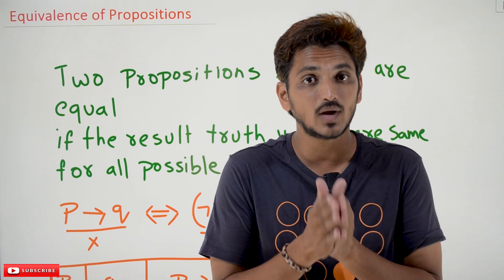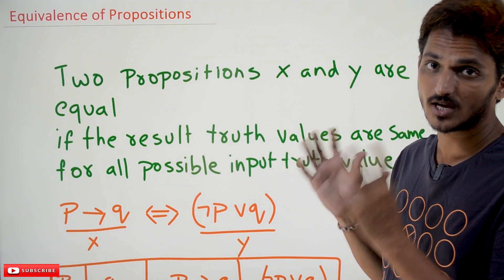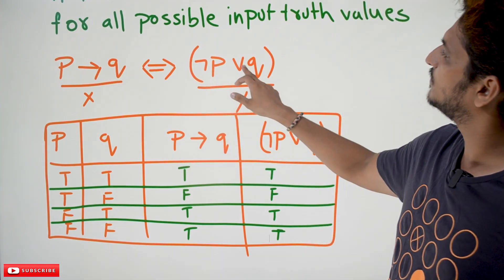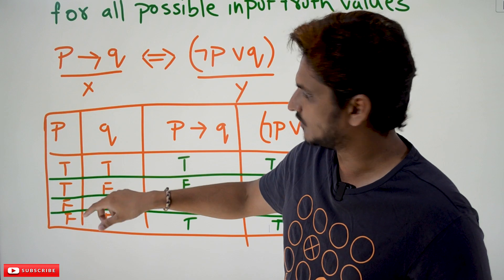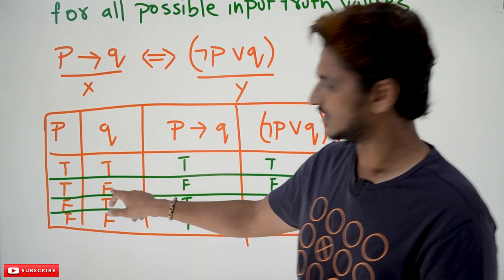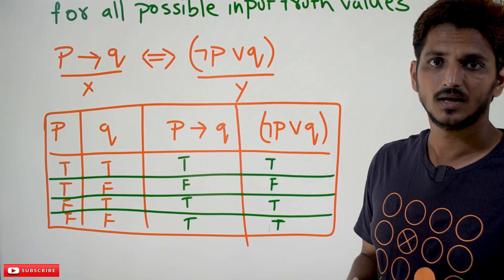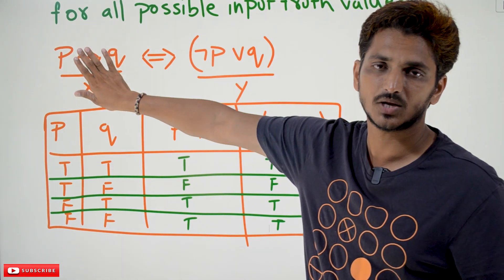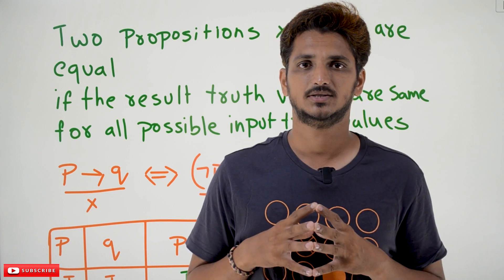Equivalence of Propositions || Lesson 8 || Discrete Math & Graph Theory || Learning Monkey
Equivalence of Propositions
In this class, We discuss the Equivalence of Propositions.
The reader should have prior knowledge of constructing truth tables. Click here.
Two propositions, X and Y, are equal if the result truth values are the same for all input truth values.
The equivalence symbol is lt=gt
The diagram below shows the truth table for the equivalence propositions.